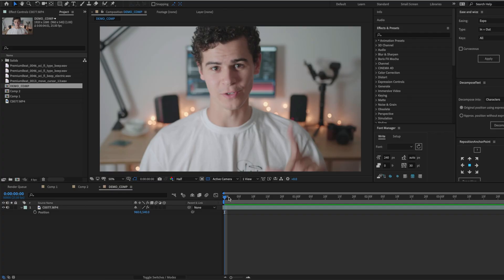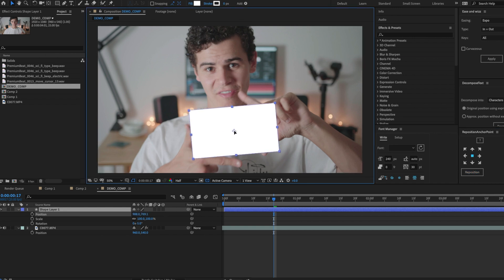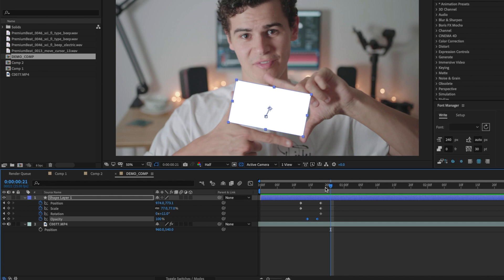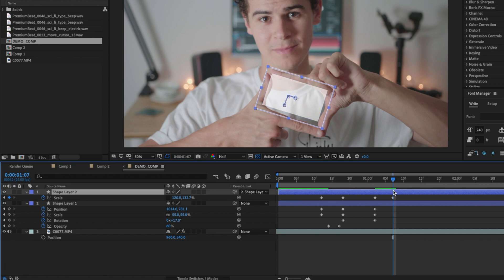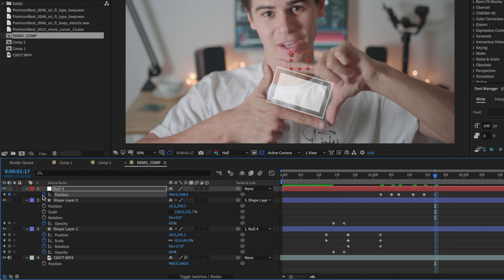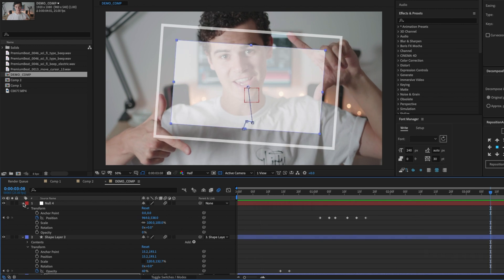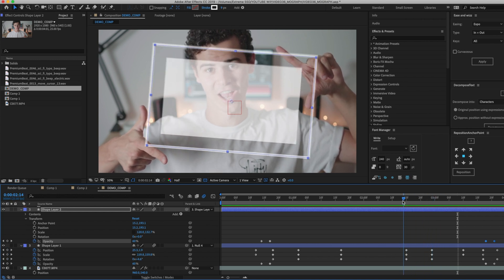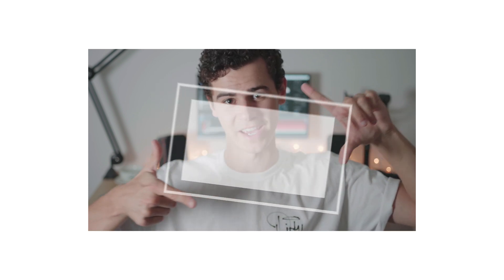Quick & Easy MOTION GRAPHICS Effect in After Effects (Tutorial!)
Ever wanted to do some quick and simple motion graphics for your YouTube videos? In this one I break down a simple technique inside After Effects with a tutorial!

Edited in: Final Cut Pro X
Visual effects: After Effects
Photography: Lightroom Classic & Photoshop

My equipment:

Sony A6500 Camera
Sony A7III Camera
Sigma 30mm f/1.4
Sony 16-70mm f/4
SmallRig Cage
SmallRig Natural Wood Handle
Feelworld Master MA5 Monitor
Zhiyun Crane Plus Gimbal